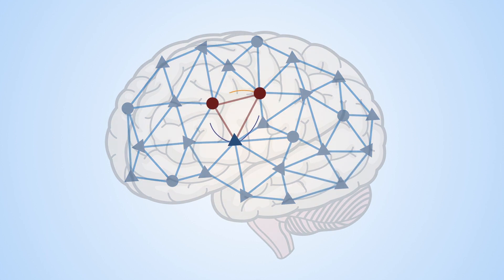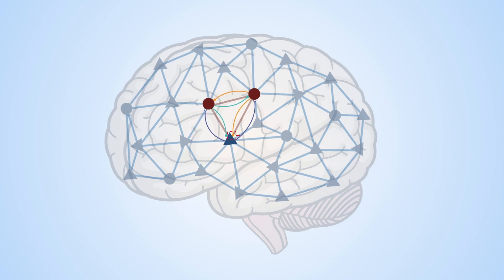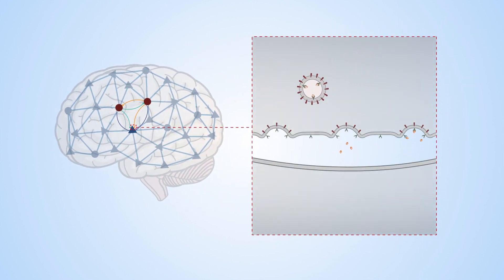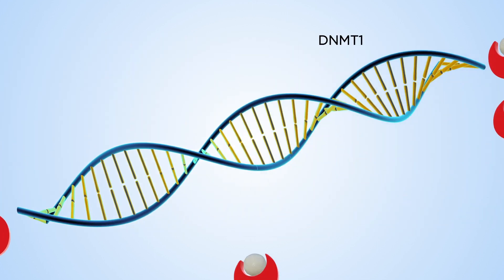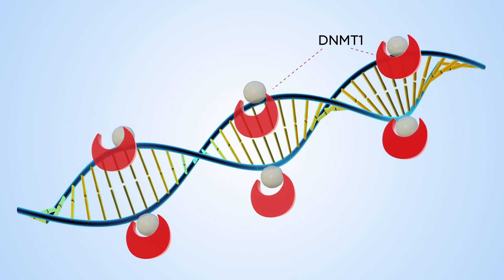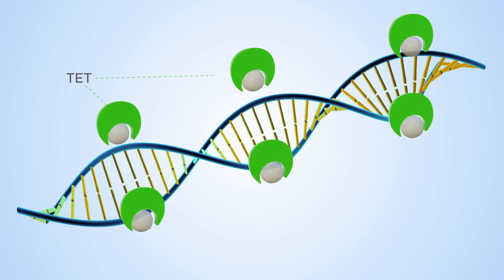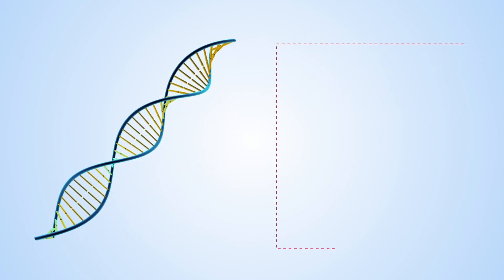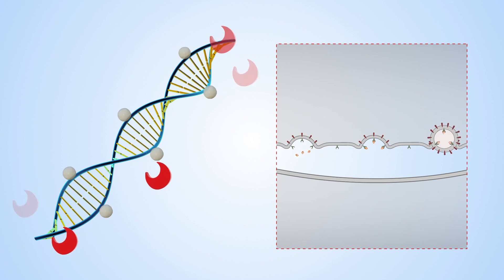How does DNA methylation impact synaptic transmission?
We found that synaptic transmission in inhibitory interneurons is modulated by DNA methylation-dependent regulation of endocytosis-related genes. As changes in neuronal activity can lead to alterations in DNA methylation profiles, this could serve as a subcellular mechanism for neuronal metaplasticity.

Analysis of human brain sample analysis further points to a potential implication of DNA methylation-dependent endocytosis regulation in the pathophysiology of temporal lobe epilepsy, a disease characterised by disturbed synaptic transmission.